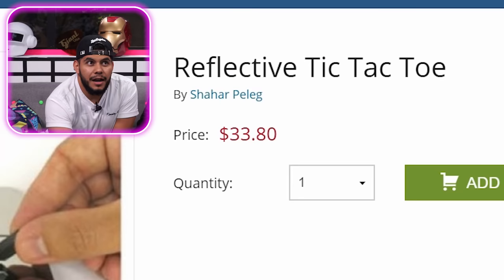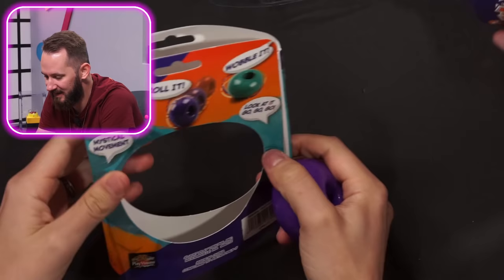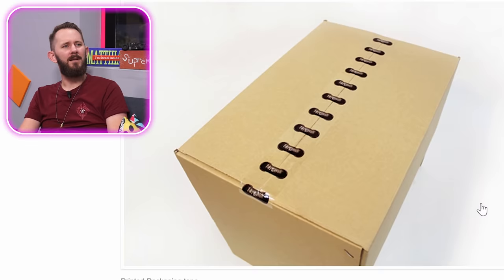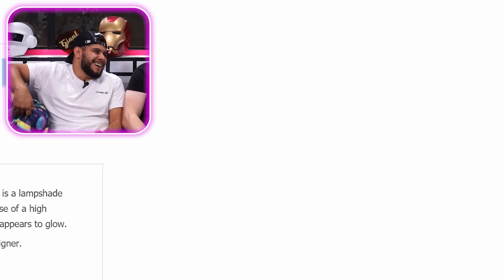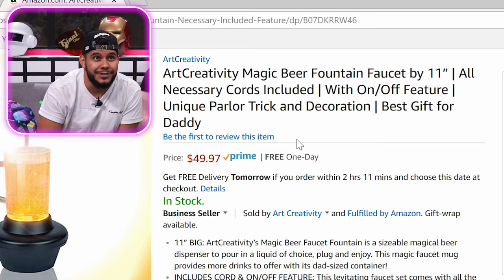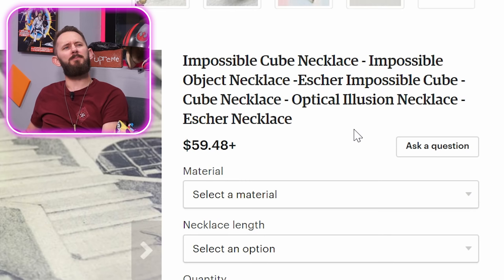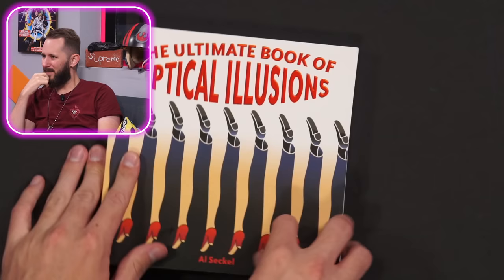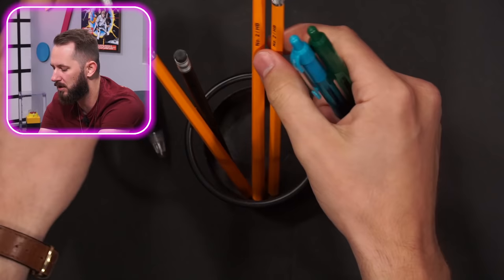10 Products that TRICK your EYES with CRAZY Illusions and Fun PRANK TRICKS!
Join us on DOPE or NOPE today as we unbox some of the best mind tricks and illusions! We hope you enjoy these brain tricks and mind puzzles as much as we did, and if you'd like to see more videos like this in the future - hit that subscribe button!

Found a product you'd like us to review? Post it on our subreddit!